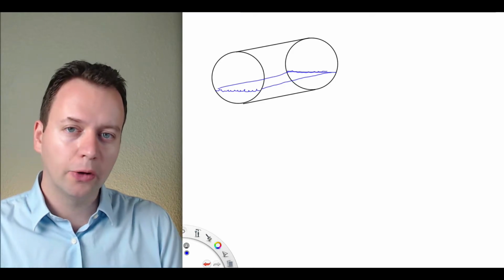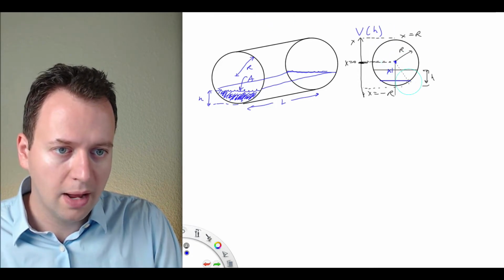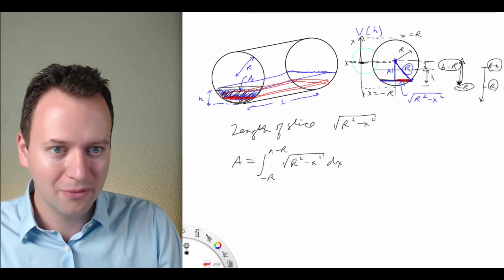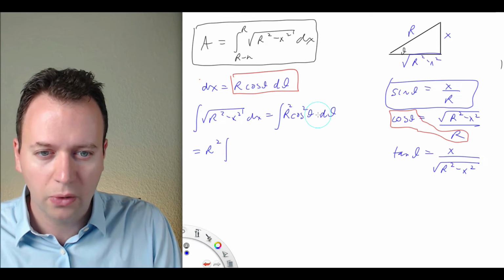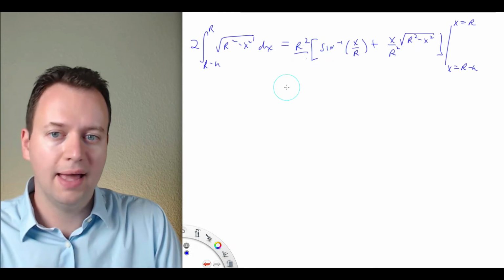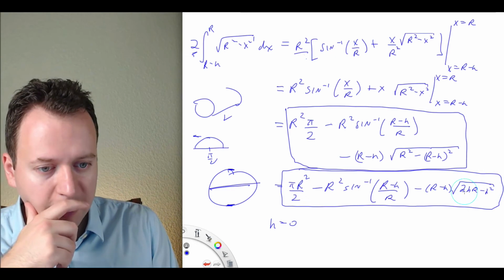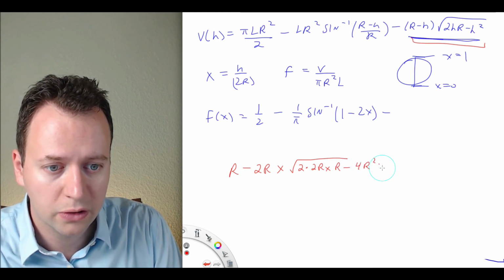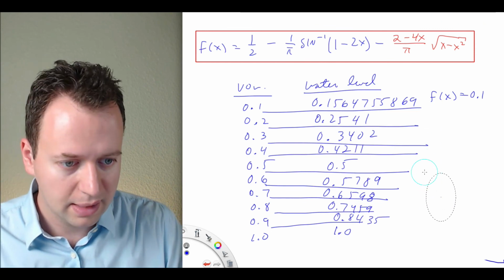7.4.3 Trig Sub (example)